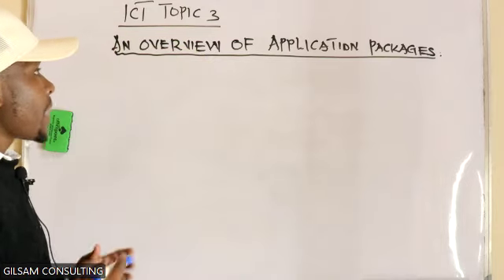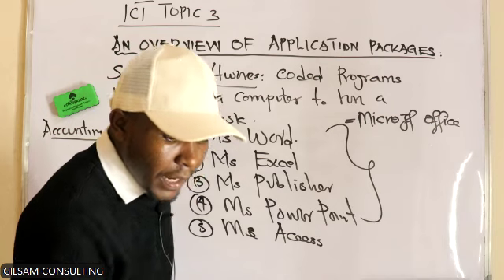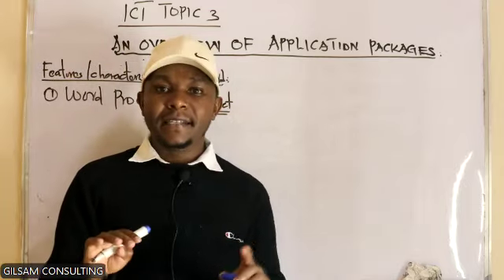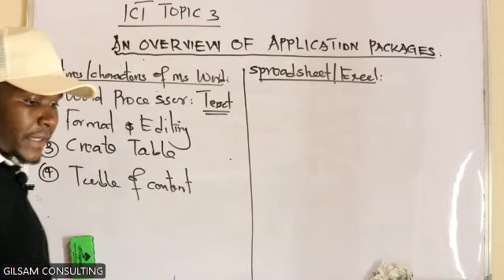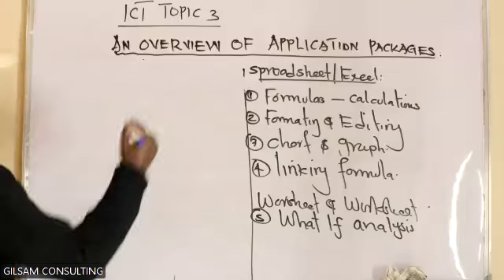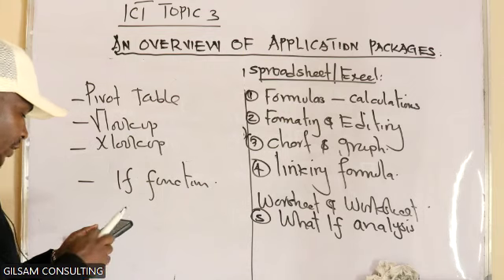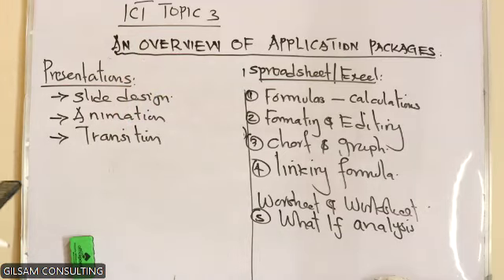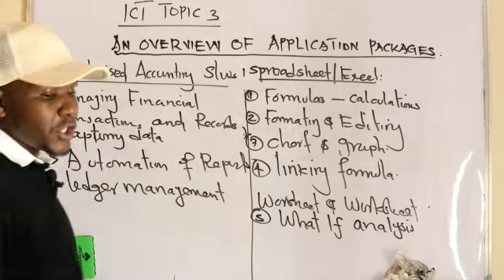HOW YOU CAN UNDERSTAND APPLICATION PACKAGES-ICT TOPIC 3 CPA